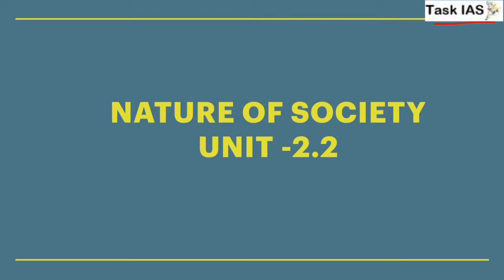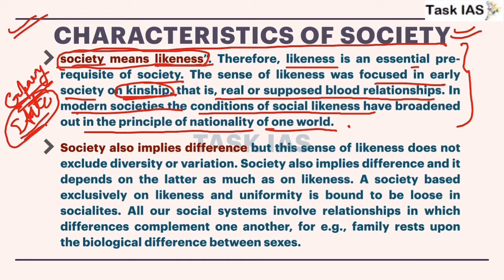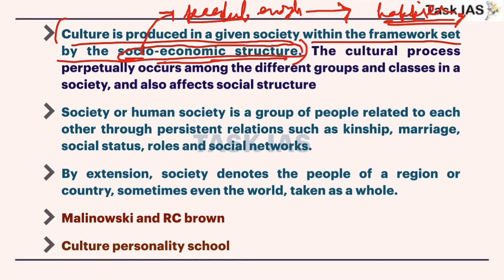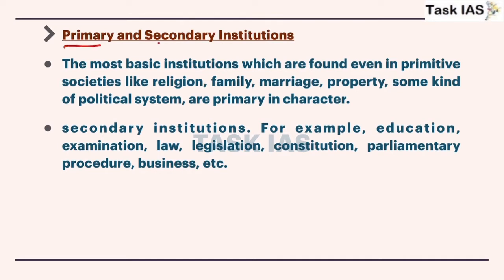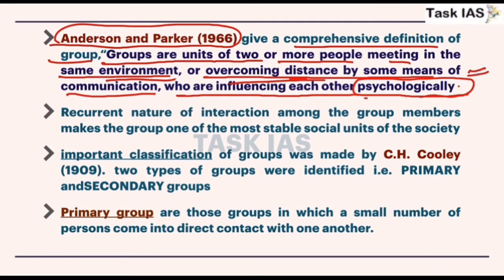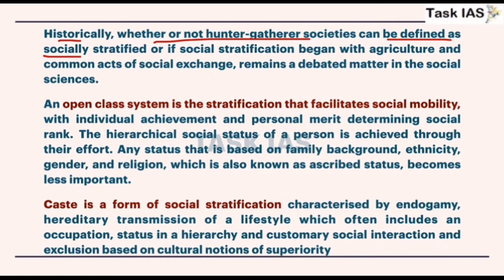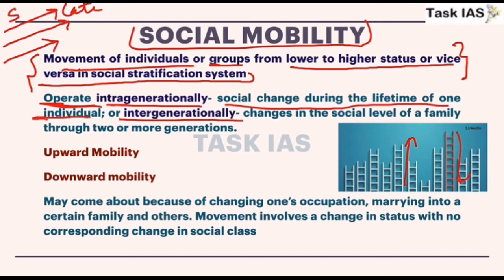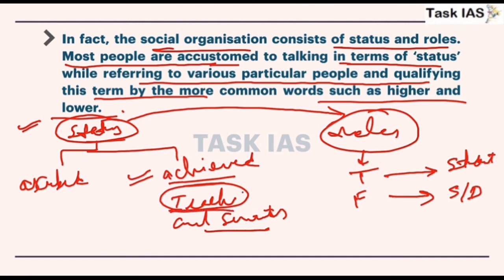Concept of Society, Society and Culture, Social Institution, Social groups, & Social Stratification.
Here, we have discussed, The Nature of Society : Characteristics of Society, Society and Culture; Social Institution; Social groups; and Social stratification.

UPSC
IAS Exam
UPSC Prelims
UPSC Mains
UPSC IAS Syllabus
UPSC Syllabus
UPSC Online
UPSC Exam
UPSC CSE 2020
Civil Preparation
UPSC Preparation
UPSC Motivation
UPSC Online
Crack IAS
Crack UPSC
UPSC Online coaching in English medium
UPSC/ UPPCS, BPSC Anthropology
UPPCS 2020
UPPCS Mains
Anthropology free videos
Anthropology guidance
Anthropology toppers
WBCS Anthropology
Physical Anthropology

About  - A one stop solution for all UPSC CSE related relevant study material for General Studies and Anthropology Optional. Created keeping in mind the dynamic nature of the exam and after thoroughly analysing previous year question papers.